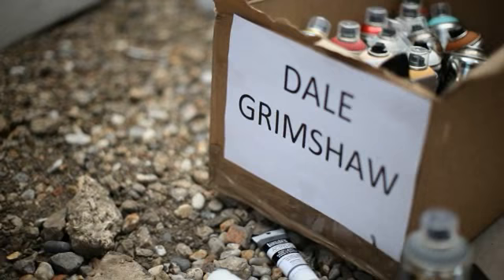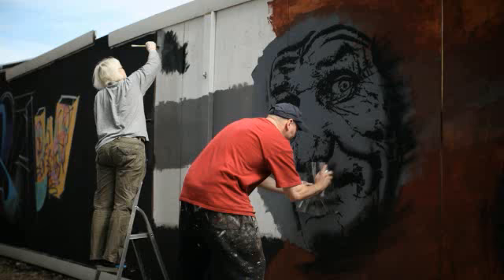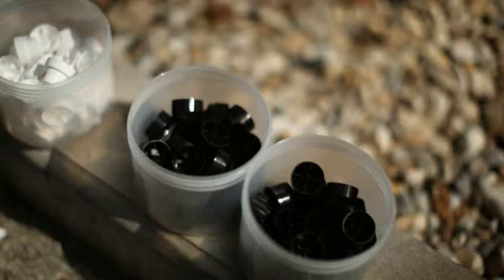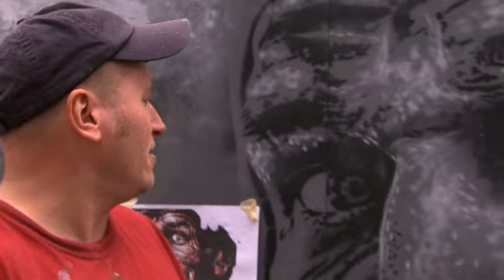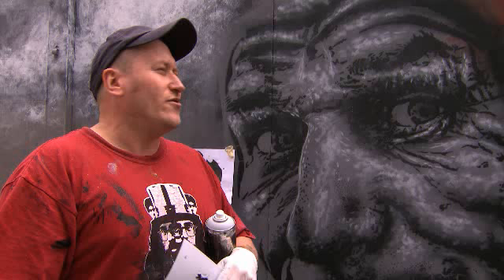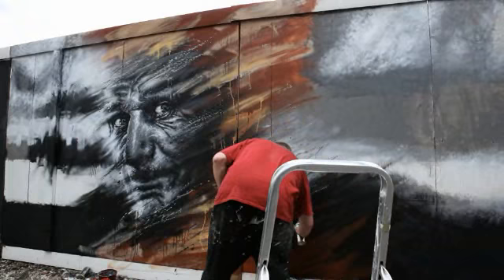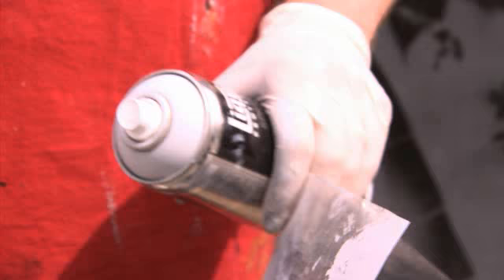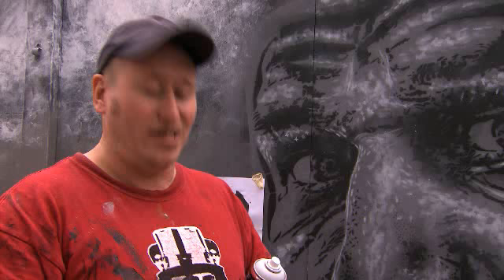Artist Dale Grimshaw at The Liquitex Professional Street Art / Fine Art Exhibition Launch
Artist Dale Grimshaw talks through the artwork he created live at the Liquitex Professional Street Art/Fine Art exhibition in August 2012, which combined the talent of some of the UK's most prolific artists dealing with spray paints with the latest developments in fine art materials technology.

The Liquitex Professional Street Art / Fine Art exhibition showcased a diverse range of works, exclusively created using new Liquitex Professional Spray Paint, and on show in one of west London's newest exhibition spaces, the Griffin Gallery.

About Dale Grimshaw
Dale has established himself over a period of six years as being one of the most respected and individual artists on the London art scene. Born in Lancashire, he studied at Blackburn College of Art and then went on to achieve his Bachelor of Fine Art degree at Middlesex University.